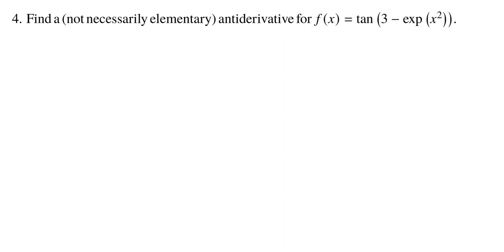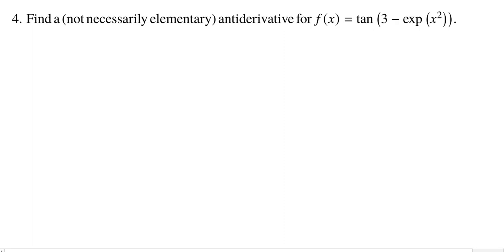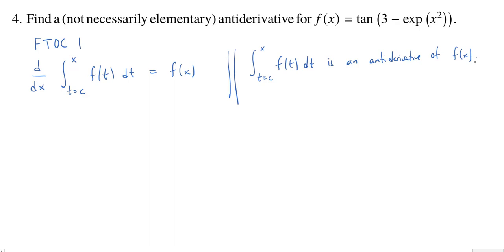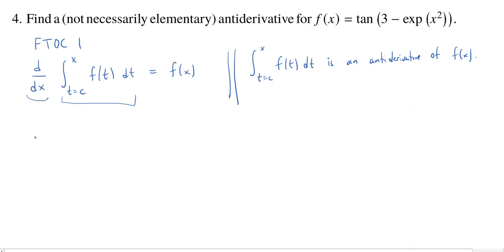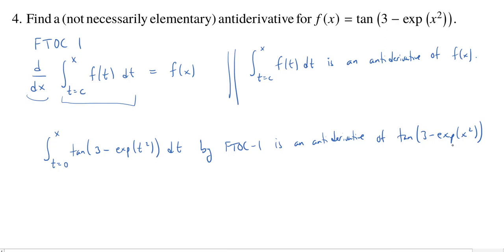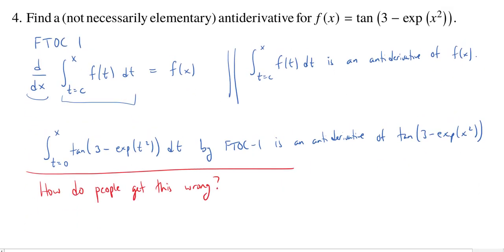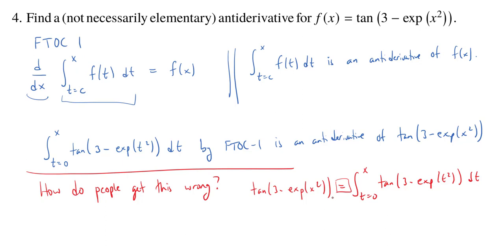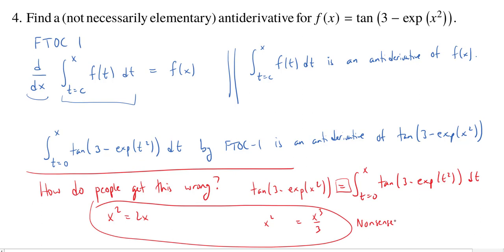Computing Antiderivatives Using the First Fundamental Theorem of Calculus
We solve problem 4 from my Spring 2020 Math 210 Final. In this problem, we use the first fundamental theorem of calculus to compute the antiderivative of a function that does not have an elementary antiderivative.